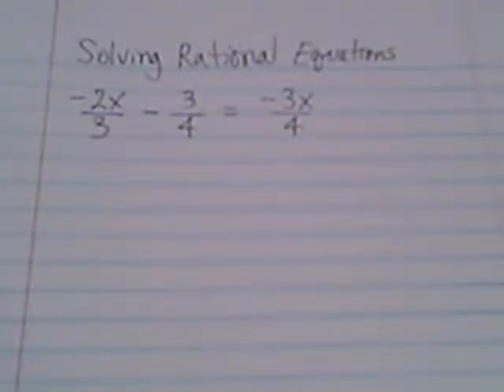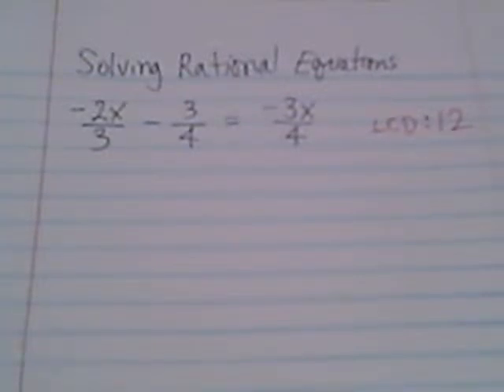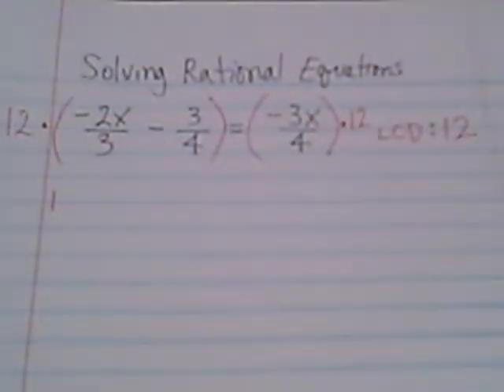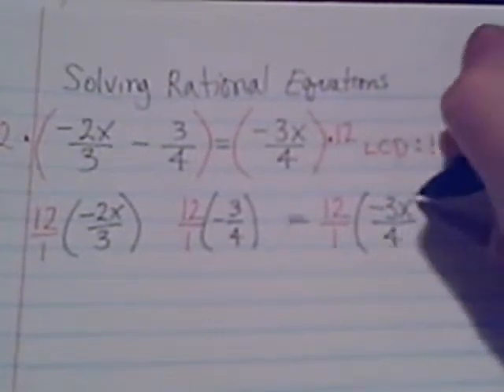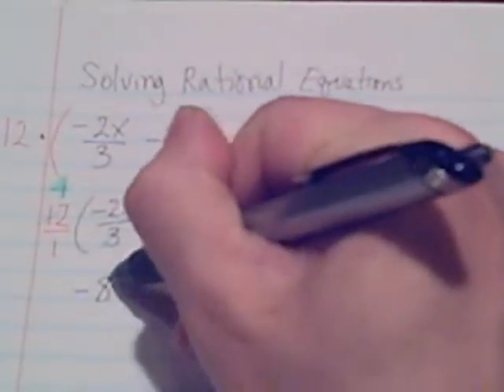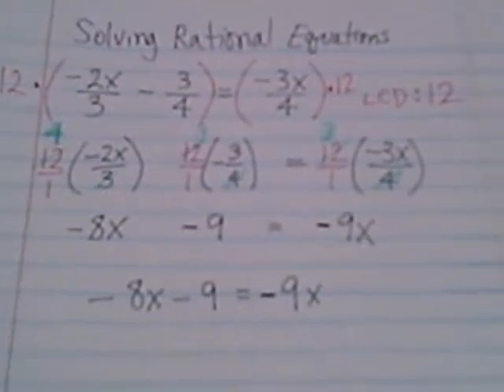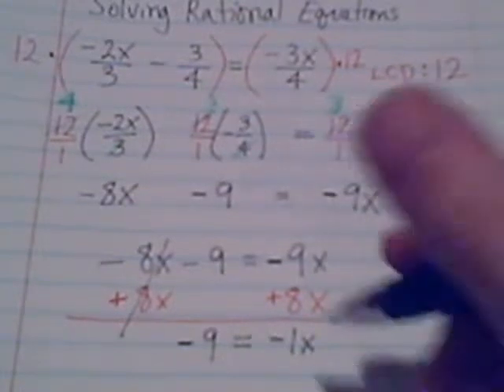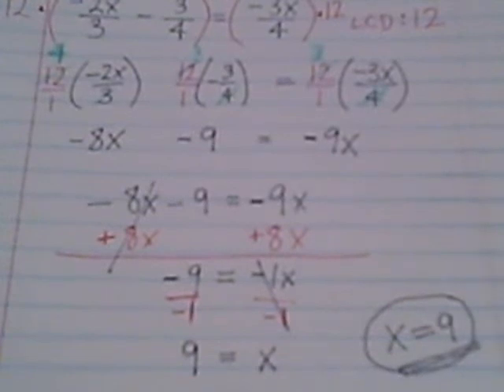Rational Equations Part 1 of 4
Grab a pen and paper and work these problems along with the video.  Remember, you can pause and rewind whenever you want.